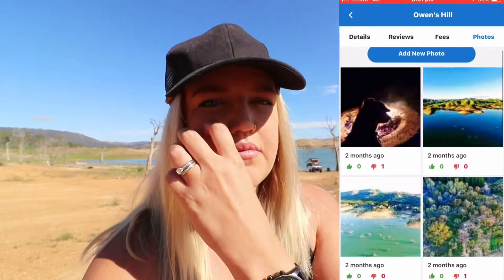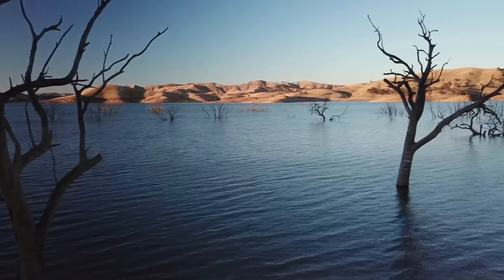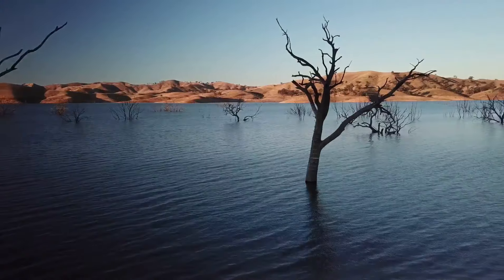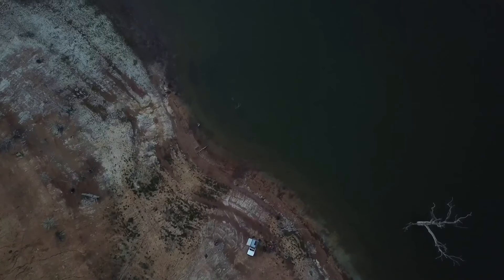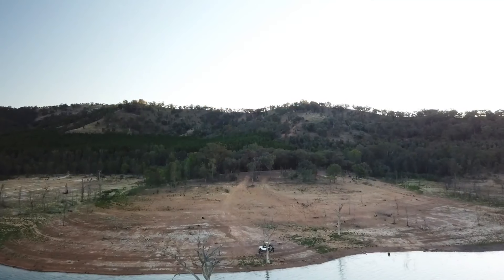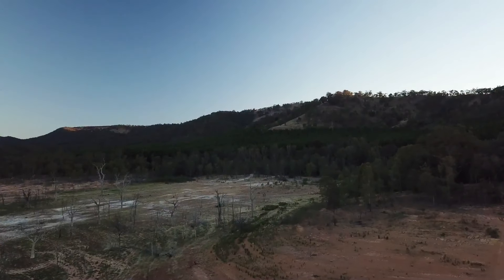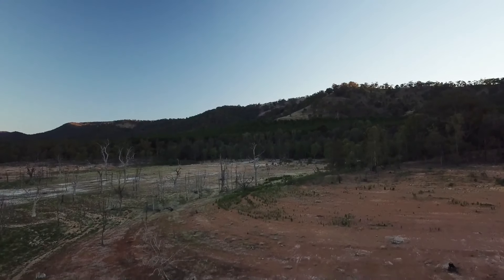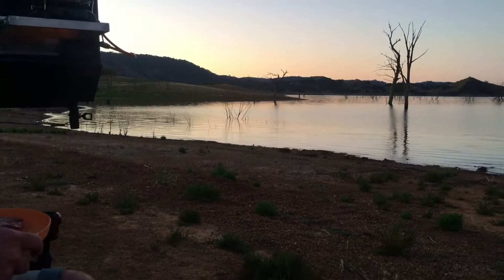Owens Hill Camp Ground Lake Elidon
owens Hill

Owens Hill campground is located on the shoreline of Lake Elidon around an hour and a half Drive out of Alexandra VICTORIA.

The lake has 515 km shoreline and stores six times as much water as Sydney Harbour at full supply level.

There are many camps to choose from, all with their own toilet.

We chose Owens Hill campsite as the comments on wikicamps were very positive, but the camp was a bit further past many of the other camps that also looked great!

We were so glad we kept driving out to Owens Hill. The camp was absolutely stunning, scenic views of the water 💧and surrounding mountains ⛰ , very peaceful 🤫, lots of wildlife around 🦅 🦘 and great weather this time of year ☀️

We absolutely loved this camp and would highly recommend visiting if you are ever in the area.

Save 💰 while travelling:

$20 off your first OLA trip! You'll get A$20 off when you sign up using the code: B5D3A4U. download

UV filers for Mavic

Canon 80d DSLR Camera

Rode microphone

Gopro hero 5

Polar Pro GoPro Hero6/Hero5 Black Karma Edition Filter 3-pack

VANGUARD ALTA SKY 49 BACKPACK - PRO GEAR AND DRONE BAG